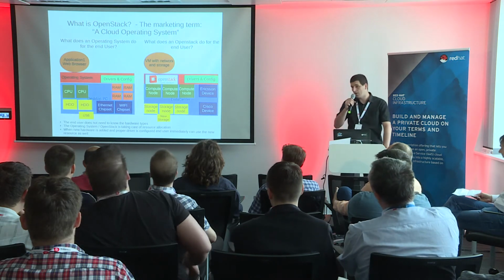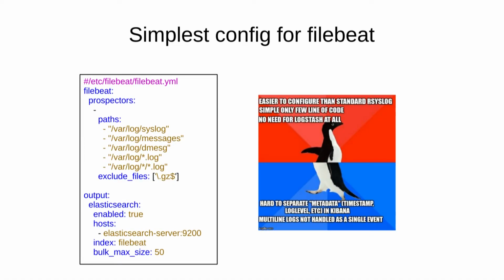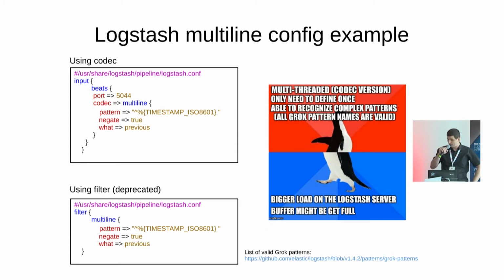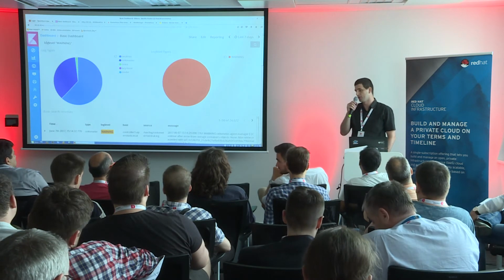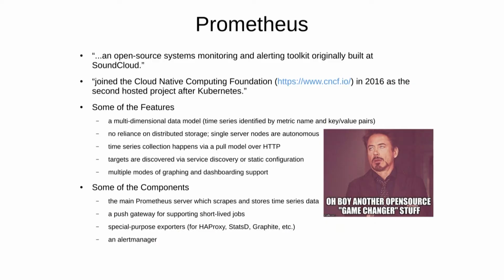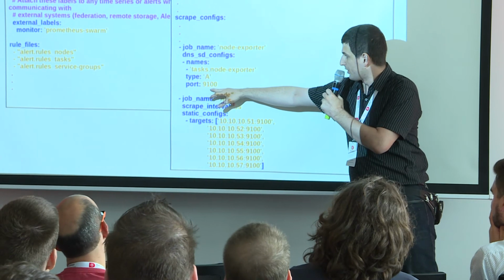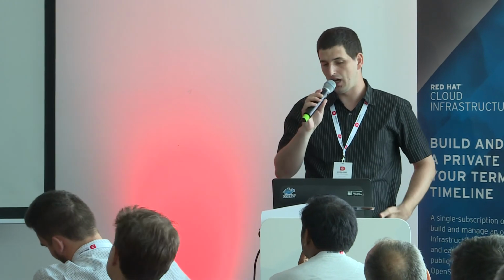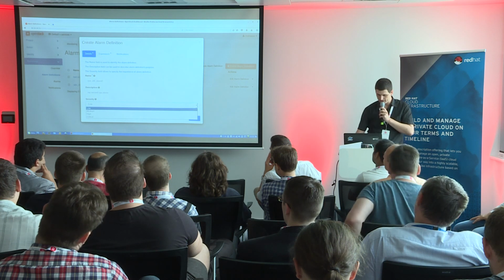OpenStack Days Budapest 2017 - ROOM B 2 Csaba Patyi